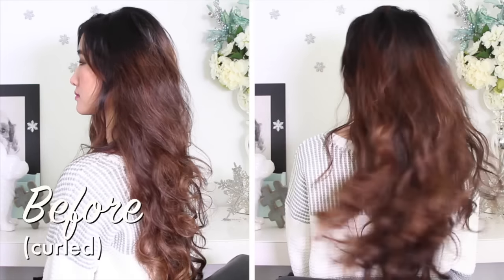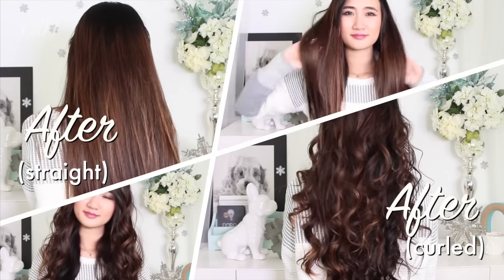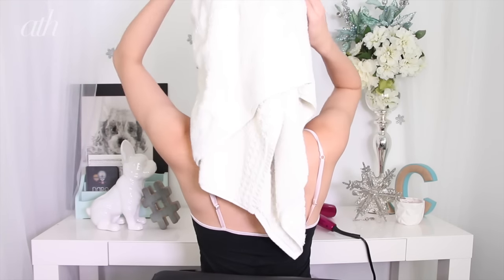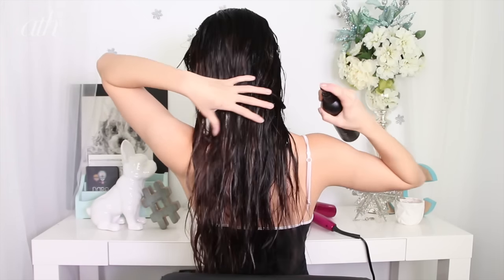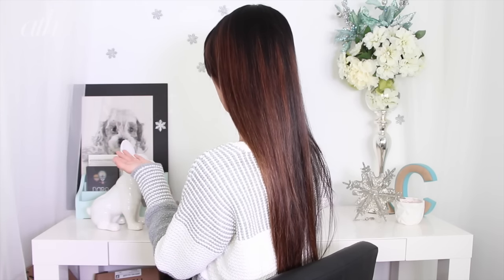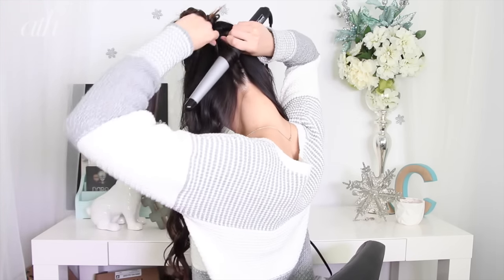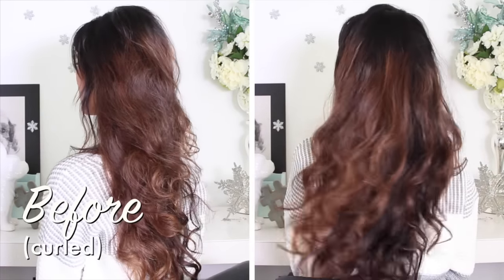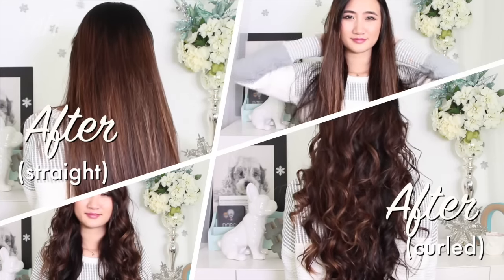Winter Hair Routine with C'erine Babyy - All Things Hair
Canadians know the true meaning of winter and all that comes with it, including winter hair damage. In this video, C'erine shows us how to manage dry, brittle winter hair throughout the season.

for more styling and hair care tips.